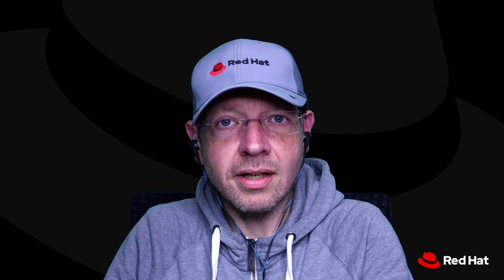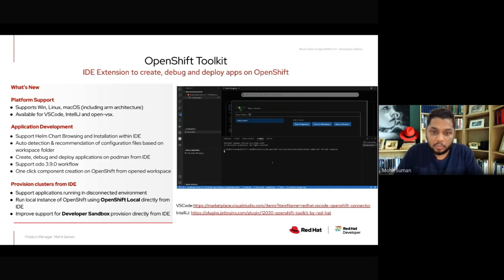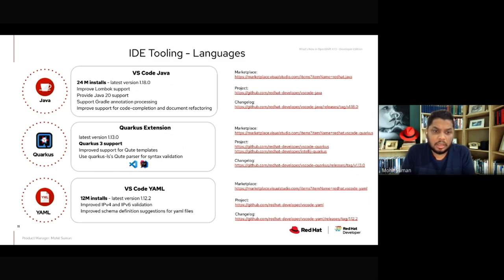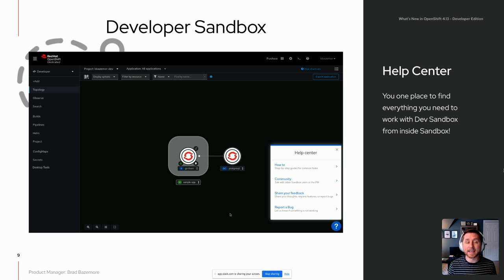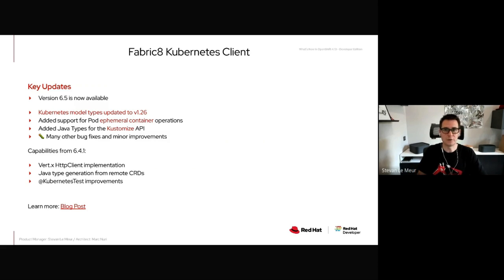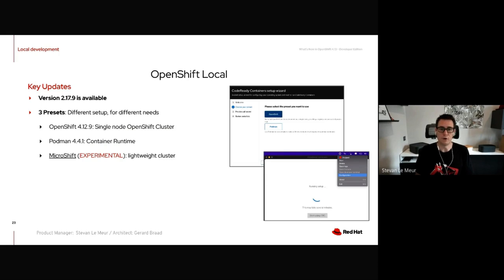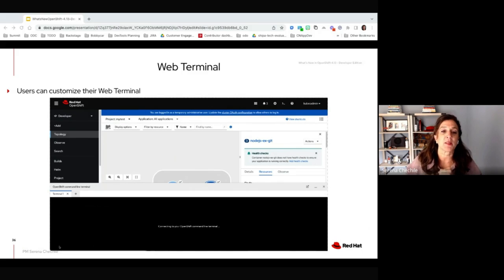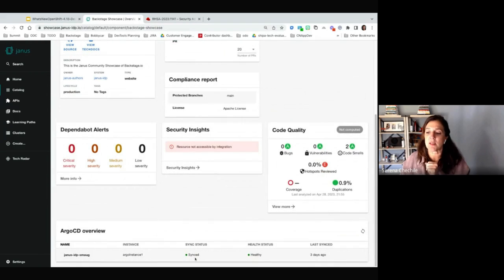What’s New OpenShift 4.13 - Developer Edition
Learn about the latest news around developer tools aligned with the OpenShift 4.13 release.